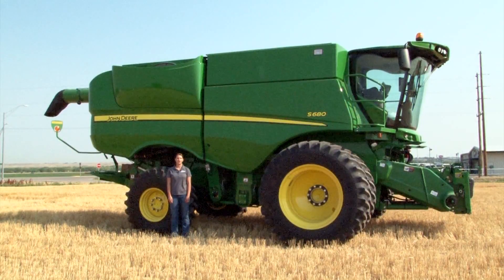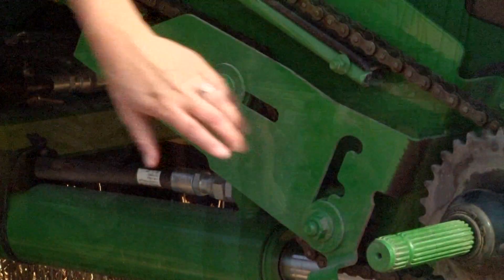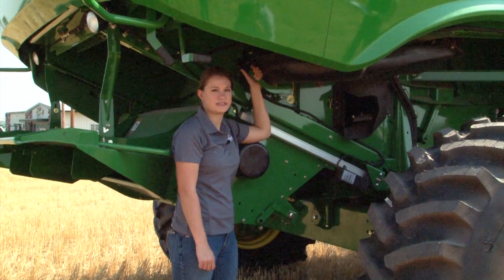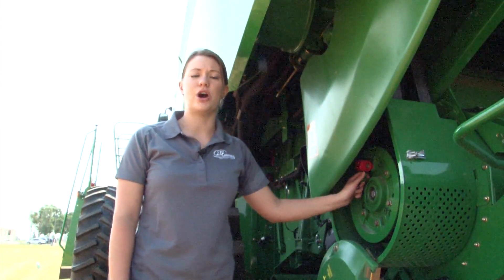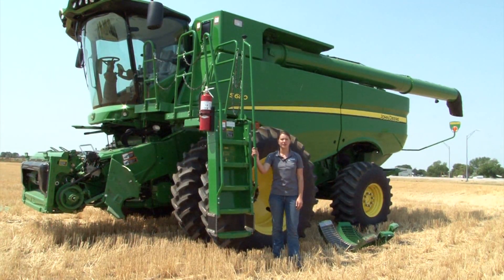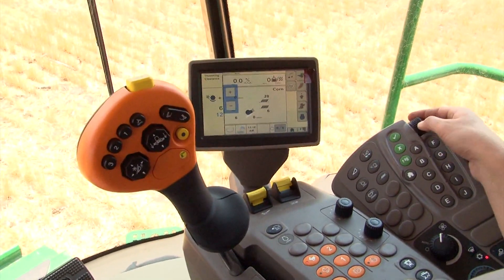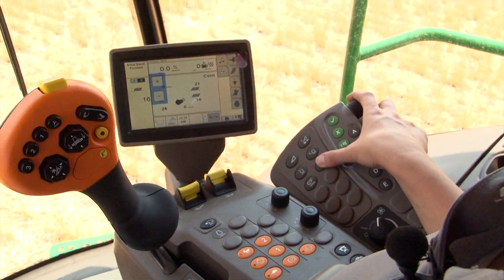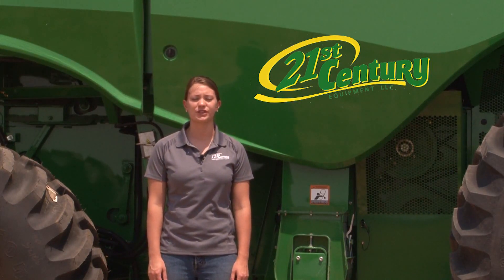Preparing the S-Series Combine for Normal Wheat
21st Century Equipments Product Specialist Regina Narjes helps you set your S-Series combine for normal wheat harvest.